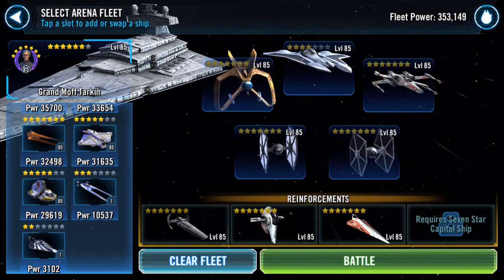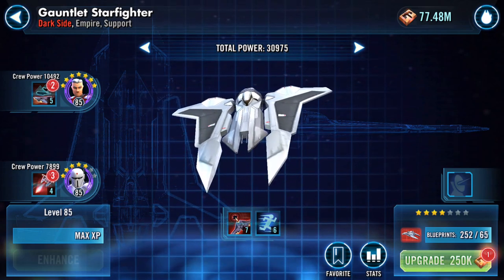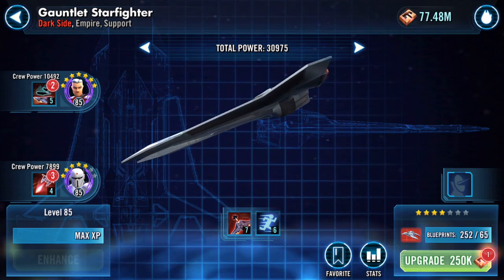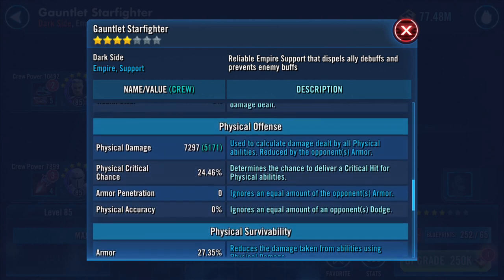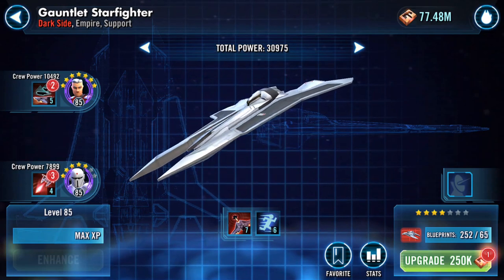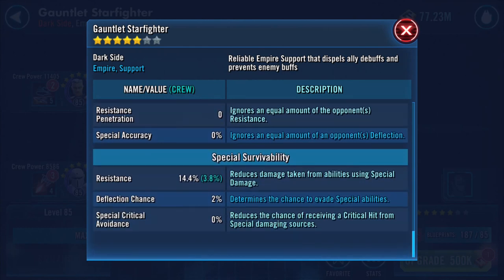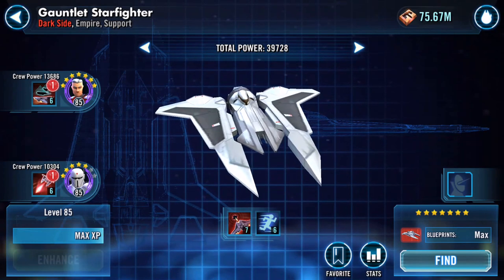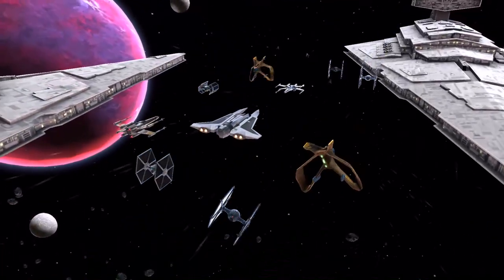5th n Ships - Gauntlet Starfighter (star ship to 7* as well)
Wow with gearing and starring its gained 20 speed!